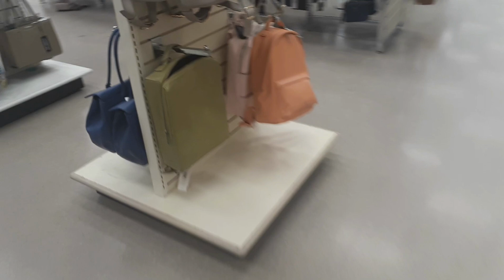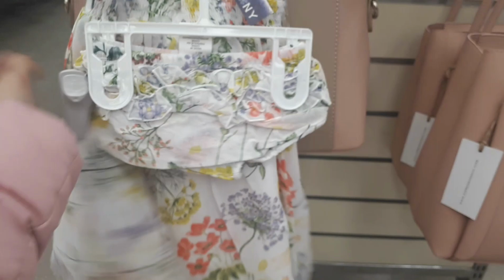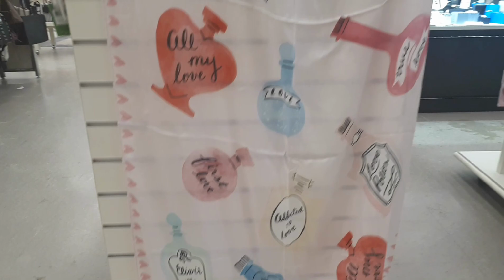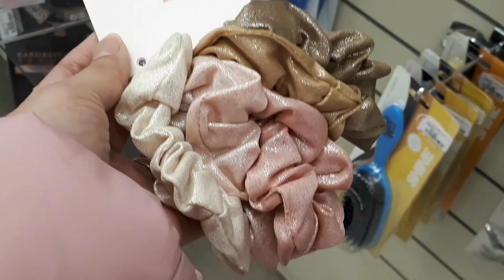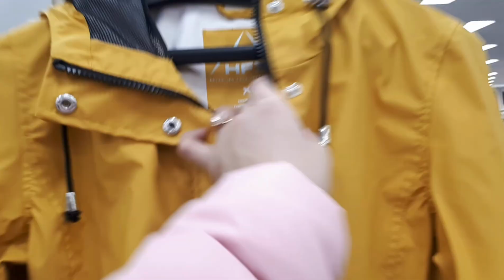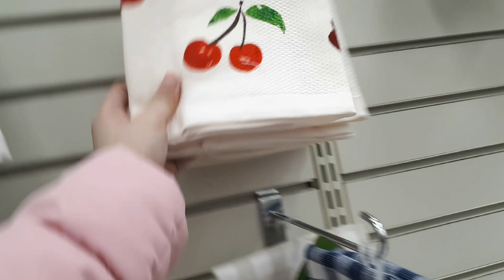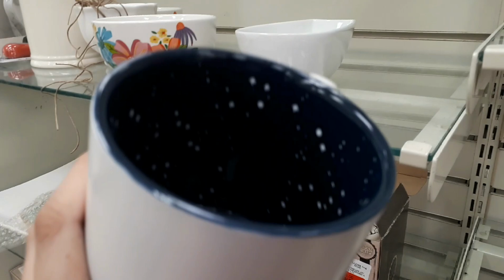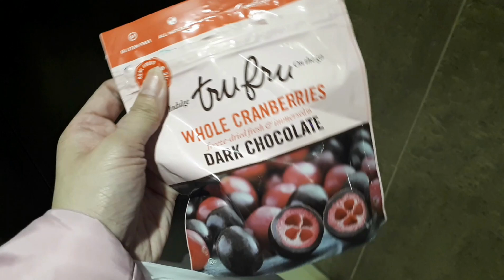VALENTINE'S DAY SHOPPING VLOG!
come shop n browse with me..